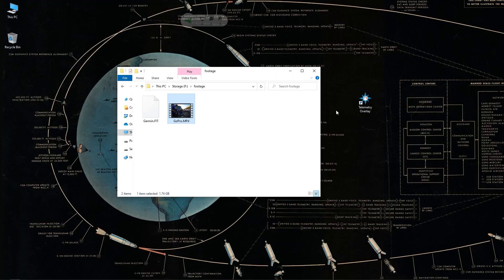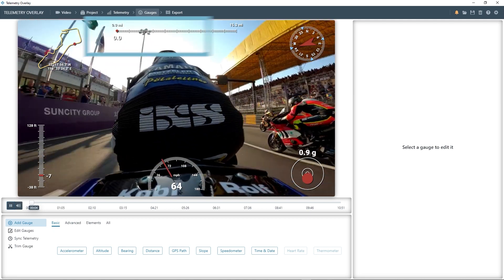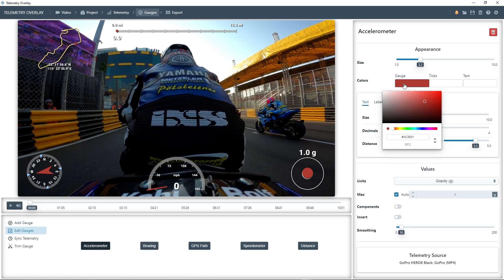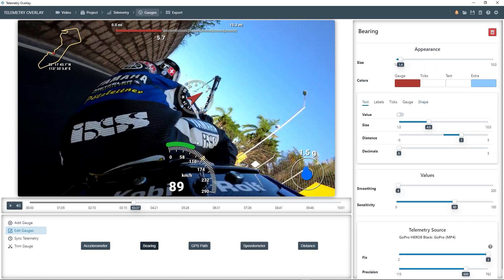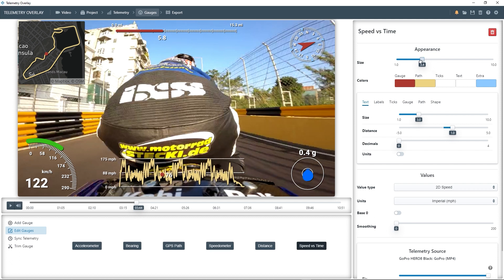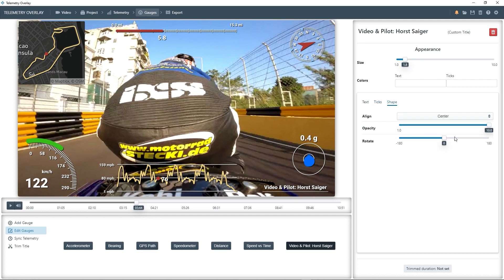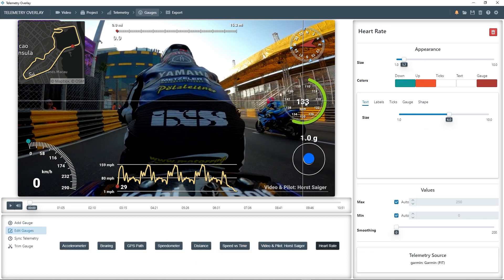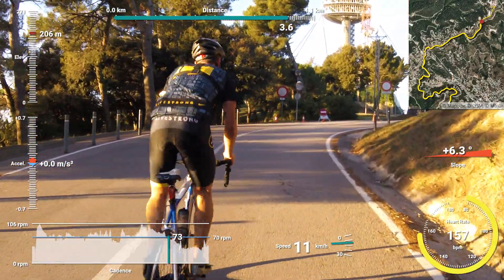Telemetry Overlay: Video, GPS and Sensors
Compatible with GoPro, DJI, Insta360, Garmin, Smartphones, GPS trackers and more.

- Gonzalo Velasco for the paragliding footage
- Alvaro Ademà for cycling for this video